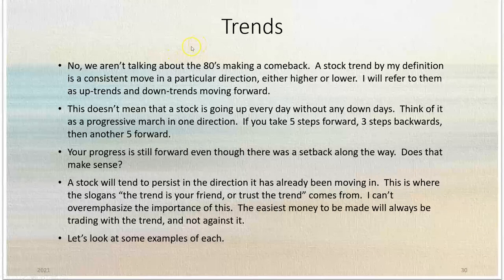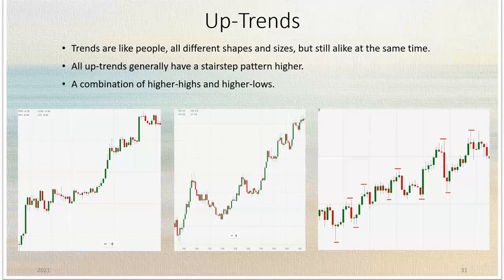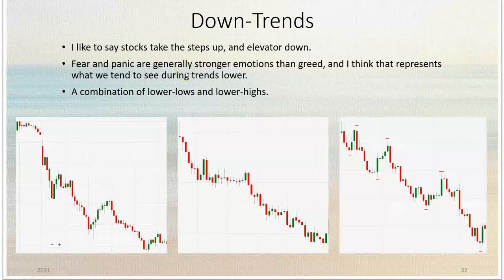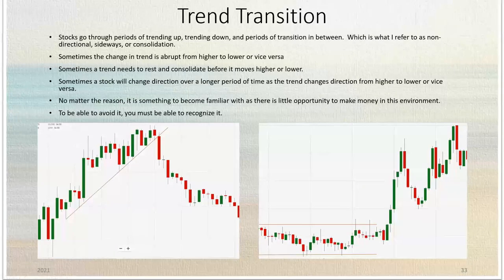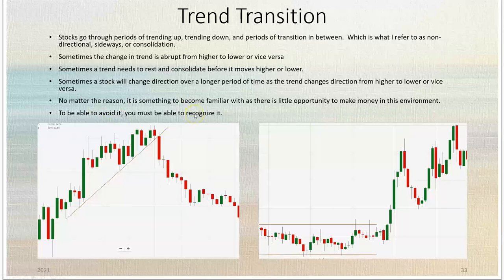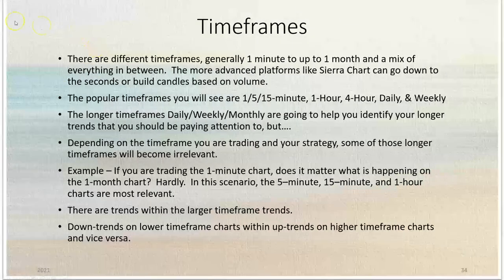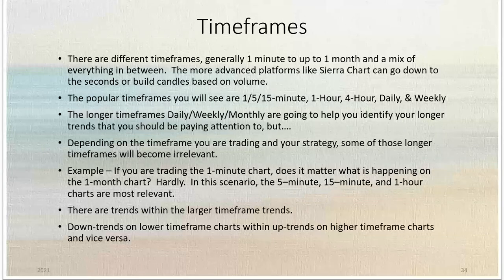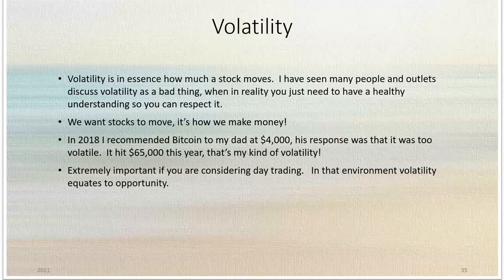Learning to Trade Profitably - Reading Trends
Free Course! In this 9th video, I show you how I identify and read market trends to determine market direction.

This course, “Learning to Trade Profitably” is all about building a strong foundation, and is geared more towards the beginner, but if you have been trading for a little while and are struggling to make progress then this is also for you.  I have done my best to show and explain what a true profitable foundation looks like.

If you ask any professional trader, they will tell you that the trading game is 90% mental, 10% skill.  I know that sounds crazy, but once you watch the entire course you will understand why.

Over the next several videos you will learn:
-The course outline and expectations
-A bit about my story and the first 12 years of my trading career.
-Having the right trading mindset, expectations, and trading psychology.
-How to deal with Fear, Greed, and approaching opportunity in the markets.
-To Understand profitable trading frameworks
-What risk is, and how to approach it.
-Introduction to reading charts.
-How to identify and read market trends on your chart.
-The difference between fundamental and technical analysis, and how to use them both.
-Tying everything together.
-Gaining momentum and where to go from here.
-How to use Tradingview, the best free charting app available right now.

Chris